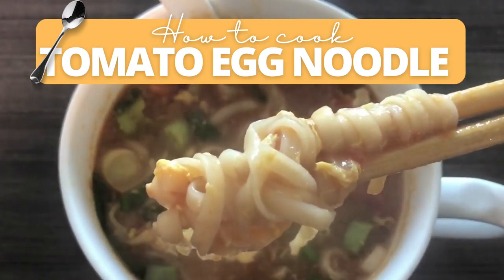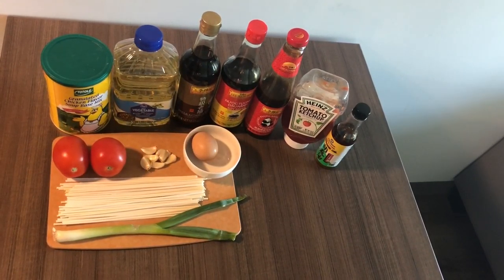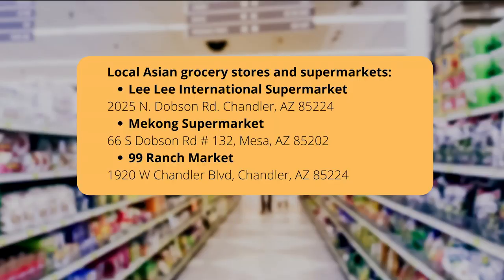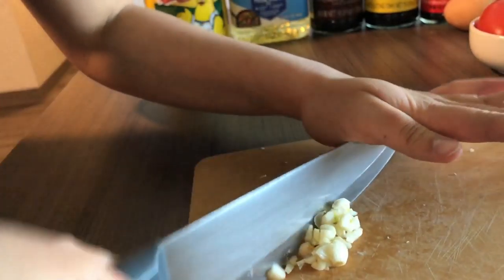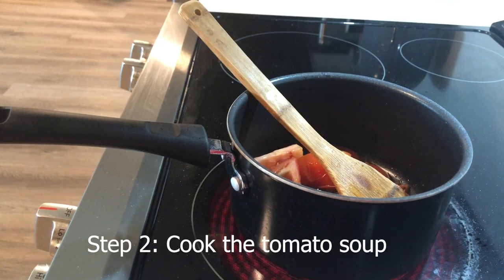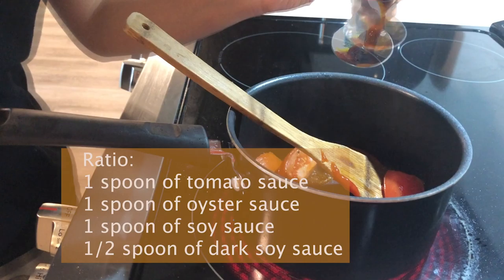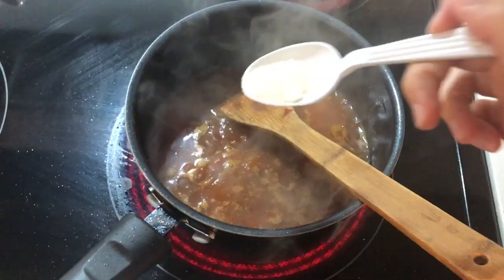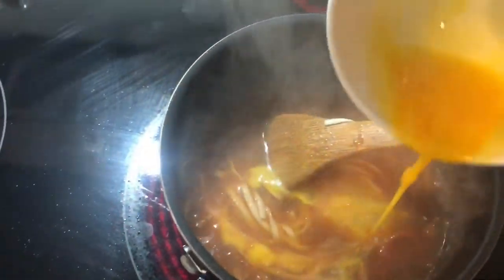[UPDATED EDITION] HOW TO COOK CHINESE TOMATO EGG NOODLE SOUP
Credit:
Produced by Boi Ngoc Thai

Tomato egg noodle soup is a traditional Chinese dish. In this video, I am going to show how to cook tomato egg noodle. Just as its name implies, the recipe is simple with only three main ingredients: tomato, egg and noodle.

In this recipe, seasoning ingredients are essential for cooking a flavorful, delicious dish.
Seasoning:
Lee Kum Kee's Soy Sauce
Lee Kum Kee's Dark Soy Sauce
Lee Kum Kee's Oyster flavored sauce
Granulated chicken flavor soup-base mix (optional)
Tomato ketchup

In Arizona, you could get these ingredients in Asian grocery stores and supermarkets:
Lee Lee International Supermarket